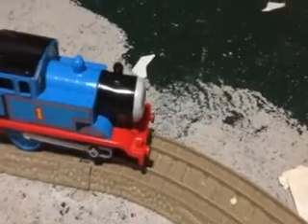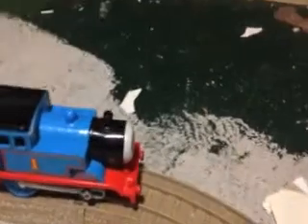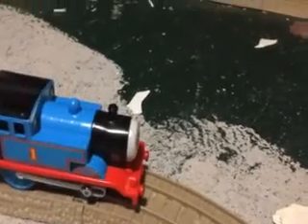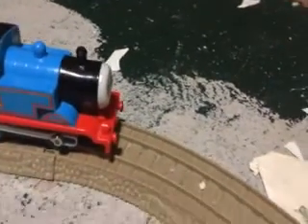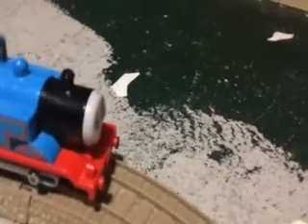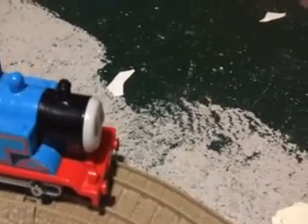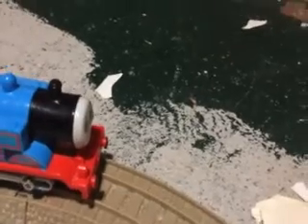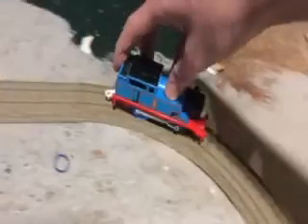Thomas and friends lost in the woods part 8